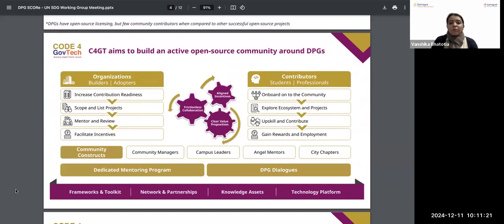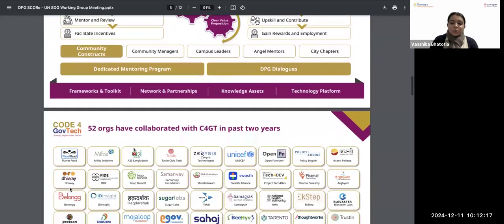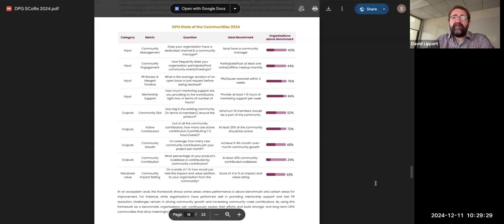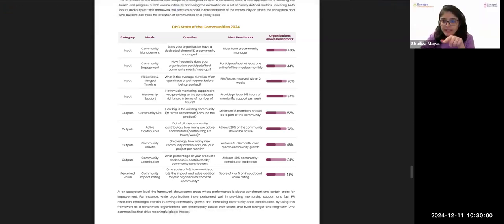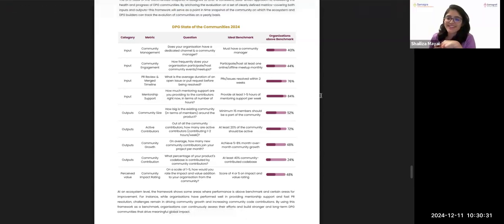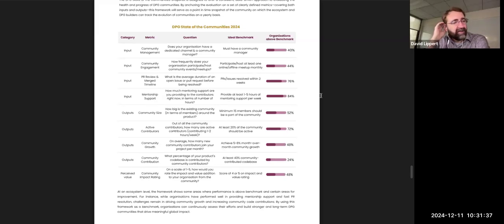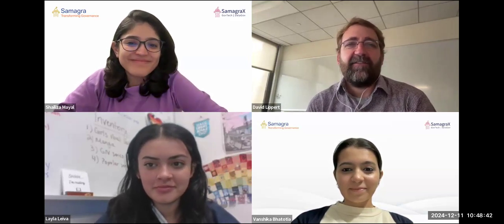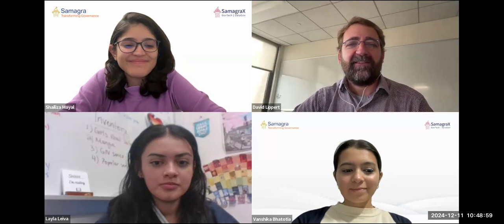CHAOSS UN SDG Working Group, Dec 11, 2024